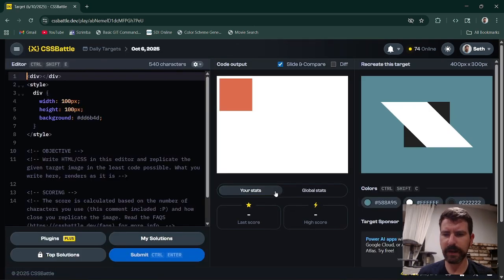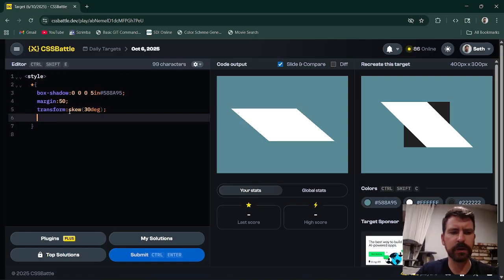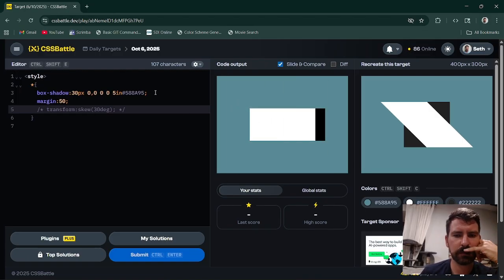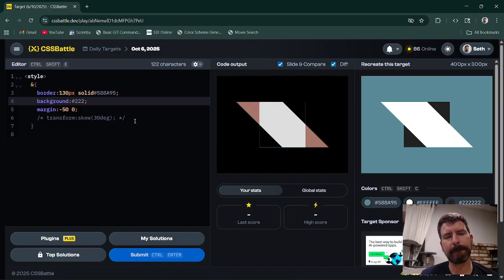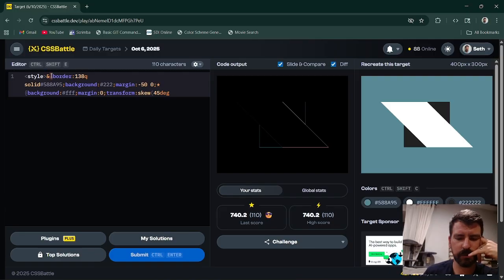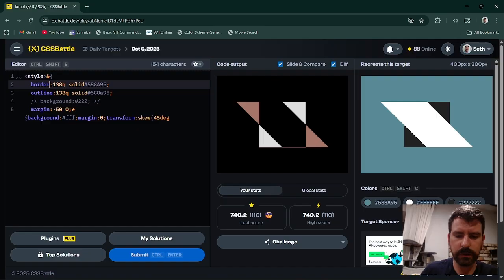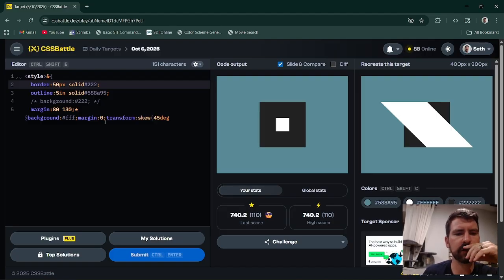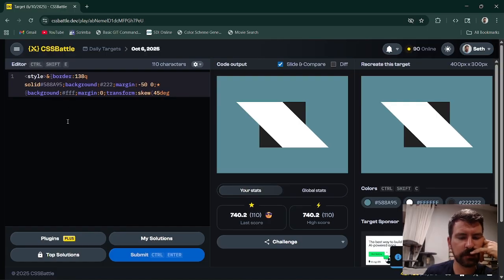CSS Battle Daily Challenge 10-6-25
This was a quick and fun one today. I went with skew to solve it and explored some options too. Final character count: 110